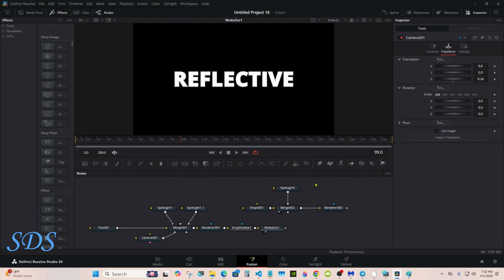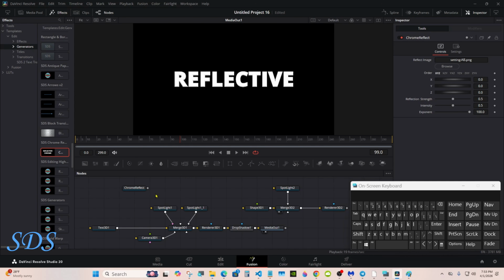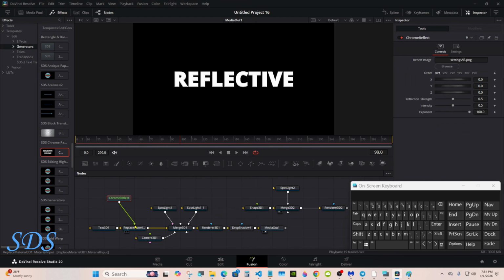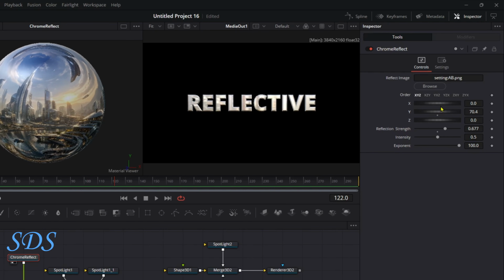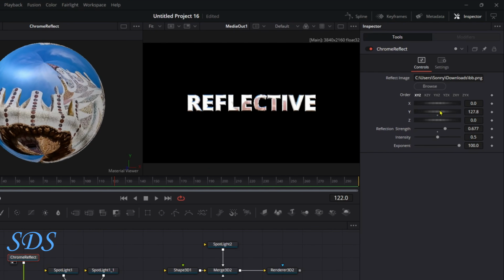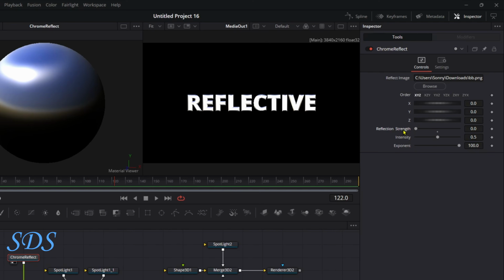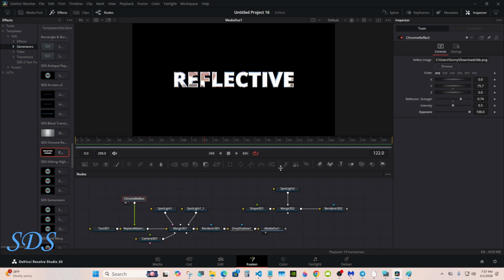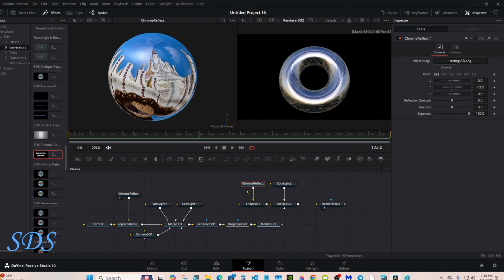FREE Reflective Chrome Generator for DaVinci Resolve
I created a FREE reflective chrome generator for DaVinci Resolve Fusion. Use it to quickly create reflective chrome materials for 3D text, logos, and 3D objects.